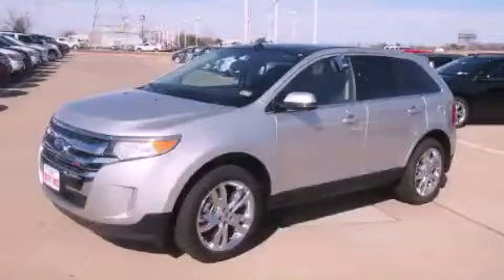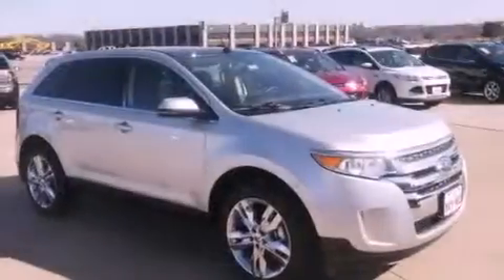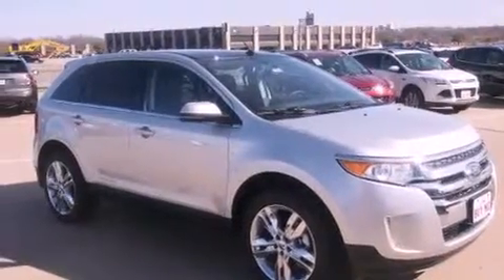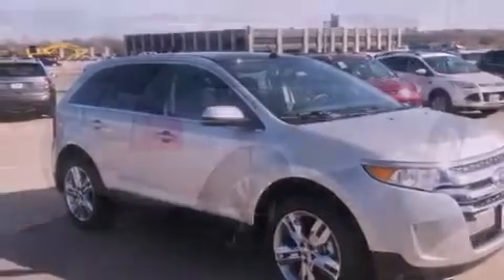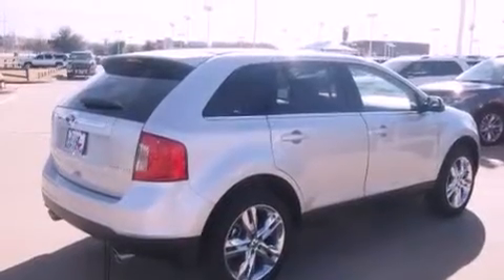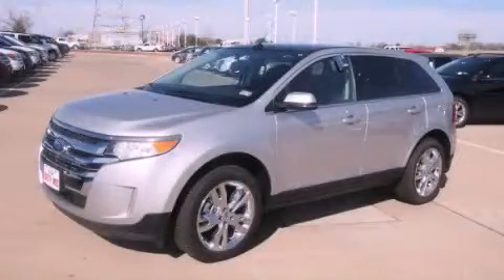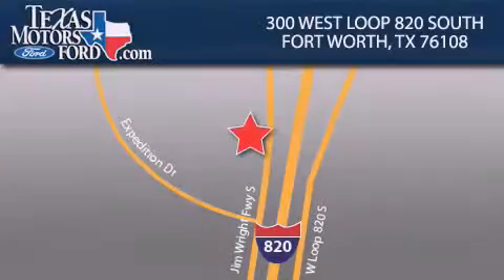2013 Ford Edge Weatherford TX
Year : 2013
 Make : Ford
 Model : Edge
 Engine : Gas V6 3.5L/213
 Trans . : Automatic
 Exterior : Ingot Silver Metallic
 Miles : 296

 300 West Loop 820 South

 2013 Ford Edge Fort Worth TX